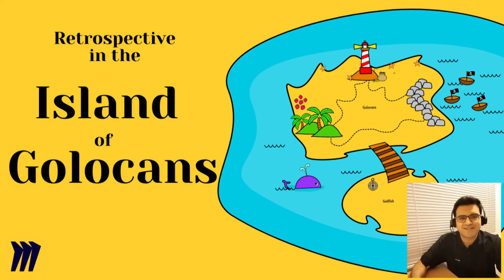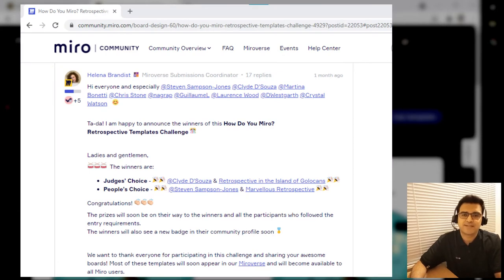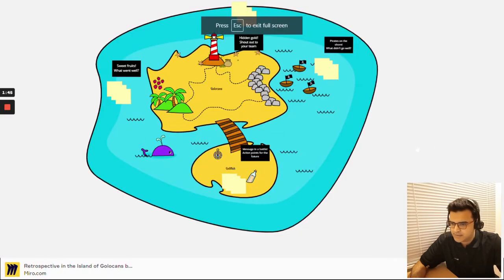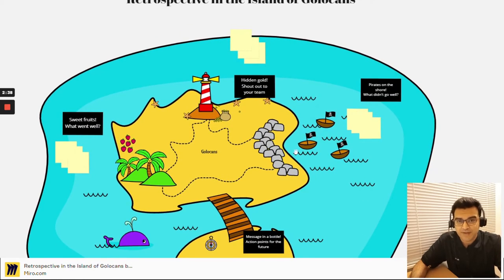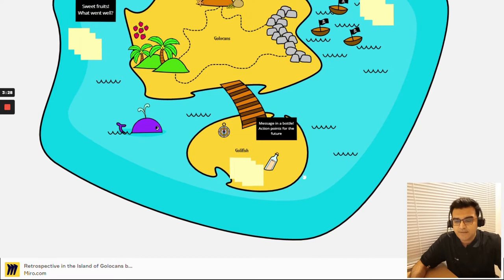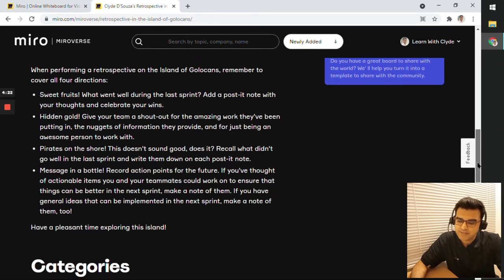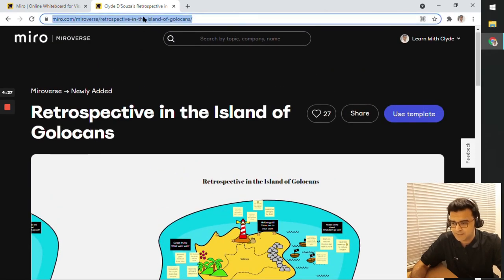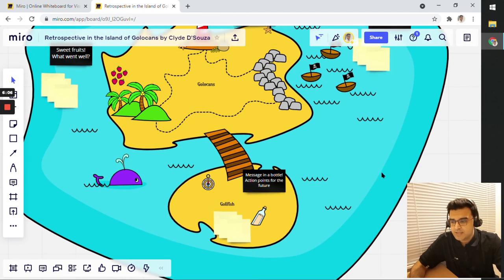Retrospective in the Island of Golocans – Miroverse – Miro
In this video, I'll walk you through a custom-designed Miro retrospective template called Retrospective in the Island of Golocans. This island has it all—sweet fruits, gold coins, pirates and a message in a bottle!

This retrospective template also won the judges' choice award in Miro's retrospective templates challenge. Big thanks to the judges for awarding me with this prize!